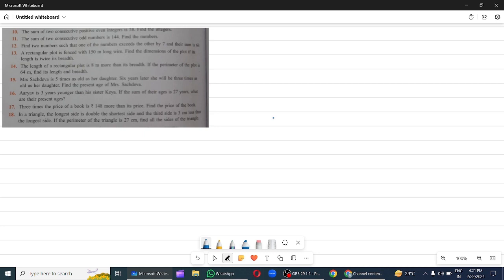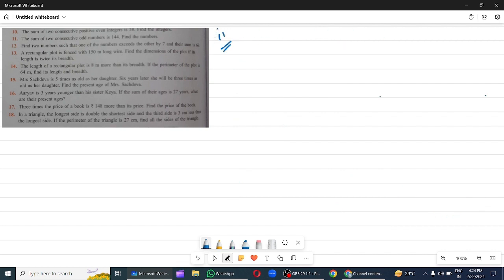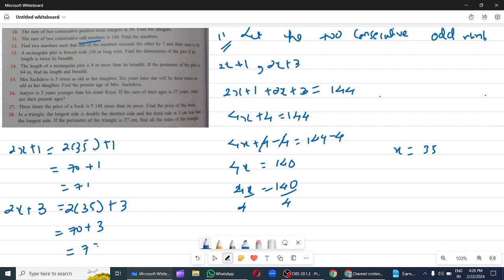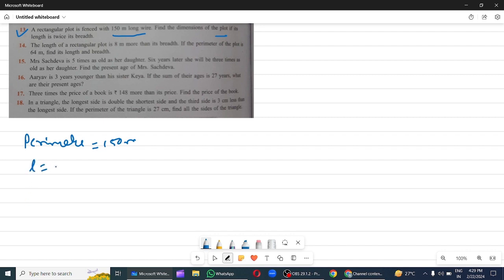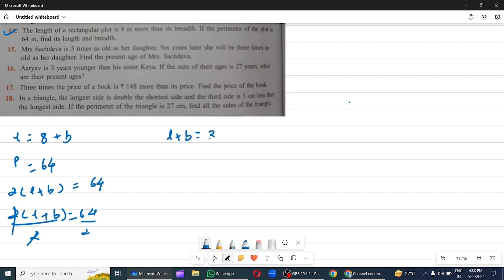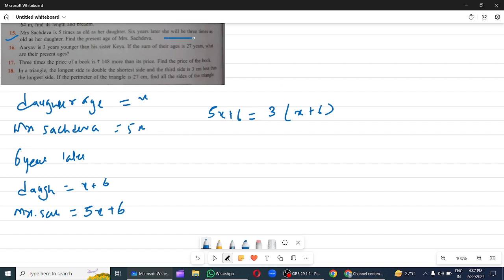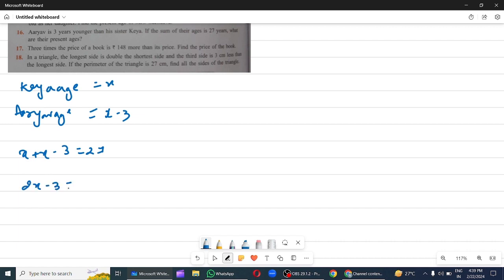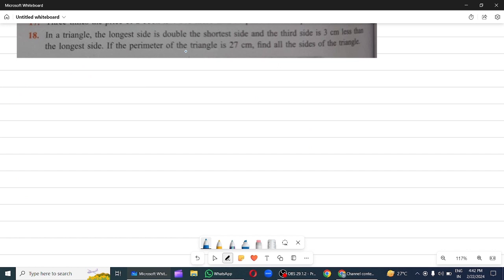Q10 - Q18 Exercise 11G | Class 6 | Monica Capoor | Chapter 11 Algebra